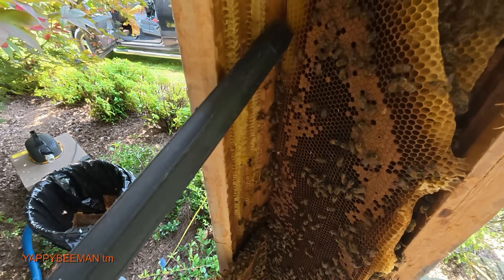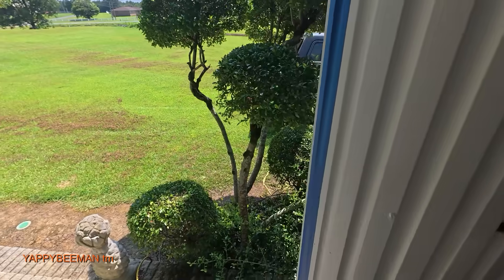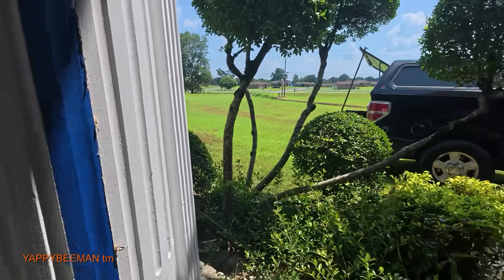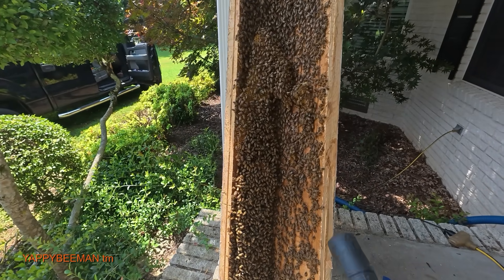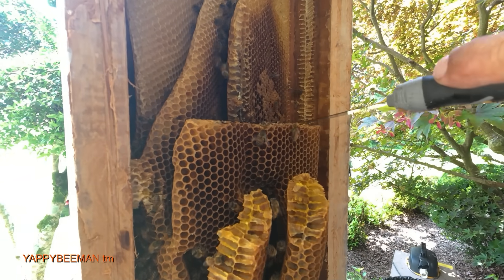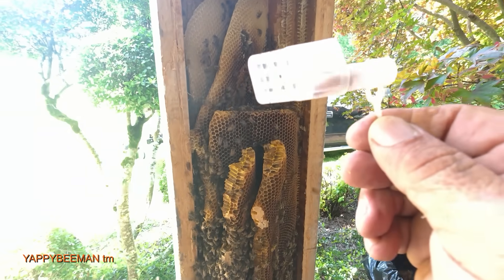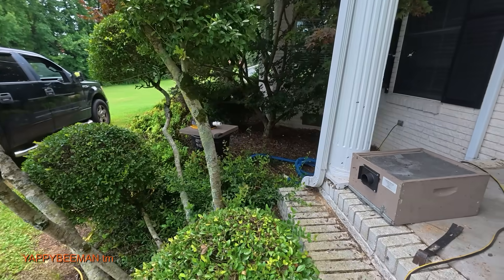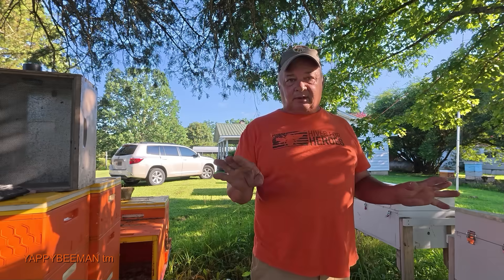How Do I Count 31,517 Bees Found Living Inside A Porch Column ?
MASSIVE BEES NEST Found Living Inside A Porch Column :
An old porch column is carefully dismantled, revealing a surprising and intriguing hidden civilization within. This video documents the exciting process of discovery, capturing the curiosity and wonder that unfolds with each new layer removed.

I love each and every comment. But the ones that make me scratch my head are those made without watching the entire video. In all my years the most popular comment deals with the Bee Vac and if it hurts or kills bees.  If only they would watch the video until the end, all would see that we take our removal bees home and give them a new hive to rebuild and grow in.

The Colorado Bee Vac was designed to be a capture, not kill, bee removal system to safely help relocate Honey Bees in a humane way.

Link to my great friend and wasp remover, @HornetKingOfficial

Thanks to all for the support of this channel and the enthusiasm for my content.  Have any questions? Leave them in the comments, you may see the answers posted in an upcoming video  so it can be shared with the world to help learn more about our favorite bug in a box. The Honey Bee.

Yappy Beeman is a professional bee remover  performing  live honey bee removals in Alabama as "Alabama Bee Rescue" and relocates them to apiaries away from residential areas so they can rebuild and thrive as a honey bee colony producing honey. Yappy is an Alabama Beekeepers association member that has performed over 1000 live bee removals. Yappy with the help of his great friend and mentor; @Jpthebeeman, a professional beekeeper , has learned many skills to remove bee swarms and honey bee colonies safely for the bees and homeowners alike.

 @628DirtRooster Bees   @JPthebeeman   @Jeff Horchoff Bees     @Darryl Patton     @The California Beekeeper        @Hornet King   @Guardian Bee Apparel   @Mike Barry

A honey bee (also spelled honeybee) is a eusocial flying insect within the genus Apis of the bee clade, all native to mainland Afro-Eurasia.[1][2] After bees spread naturally throughout Africa and Eurasia, humans became responsible for the current cosmopolitan distribution of honey bees, introducing multiple subspecies into South America (early 16th century), North America (early 17th century), and Australia (early 19th century).[1]

Honey bees are known for their construction of perennial colonial nests from wax, the large size of their colonies, and surplus production and storage of honey, distinguishing their hives as a prized foraging target of many animals, including honey badgers, bears and human hunter-gatherers. Only 8 surviving species of honey bee are recognized, with a total of 43 subspecies, though historically 7 to 11 species are recognized. Honey bees represent only a small fraction of the roughly 20,000 known species of bees.

The best known honey bee is the western honey bee, (Apis mellifera), which was domesticated for honey production and crop pollination. The only other domesticated bee is the eastern honey bee (Apis cerana), which occurs in South, Southeast, and East Asia. Only members of the genus Apis are true honey bees,[3] but some other types of bees produce and store honey and have been kept by humans for that purpose, including the stingless bees belonging to the genus Melipona and the Indian stingless or dammar bee Tetragonula iridipennis. Modern humans also use beeswax in making candles, soap, lip balms and various cosmetics, as a lubricant and in mould-making using the lost wax process.